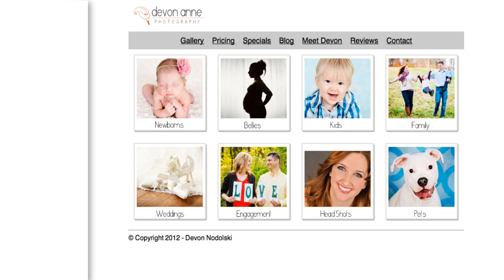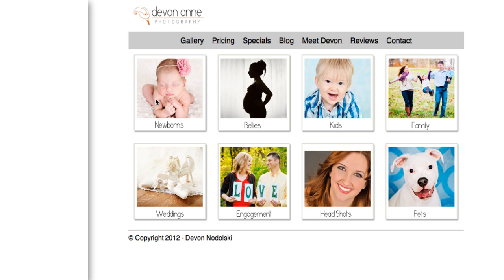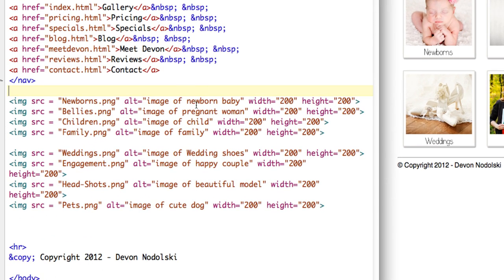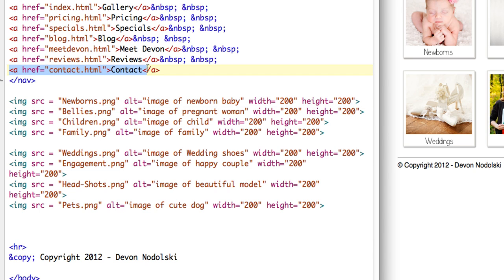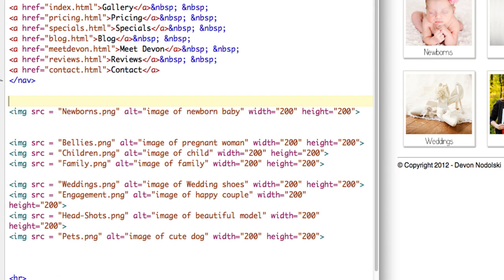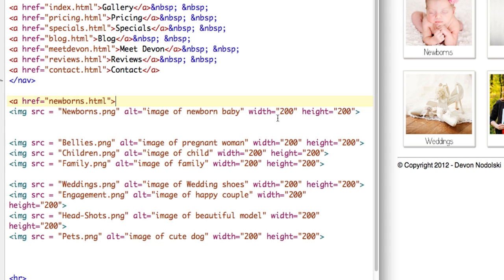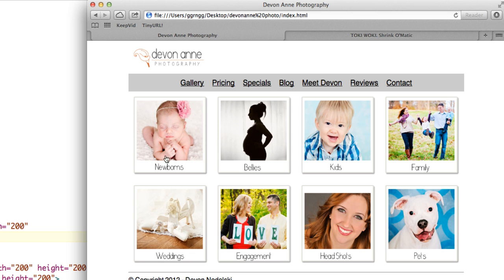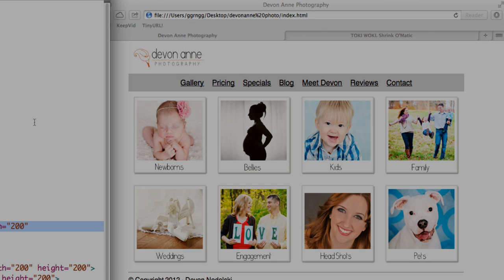HTML 5 - Link an Image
Demonstrates how to create a link on an image. If you are beginner, I recommend you watch this series of tutorials in order in this playlist